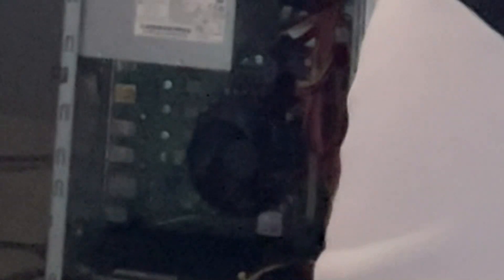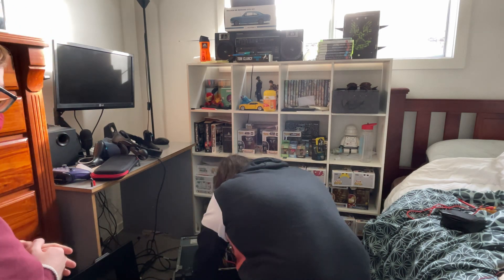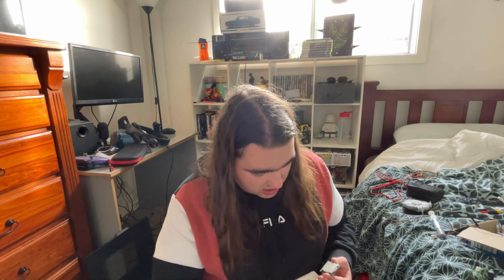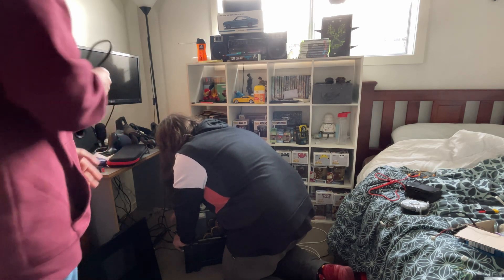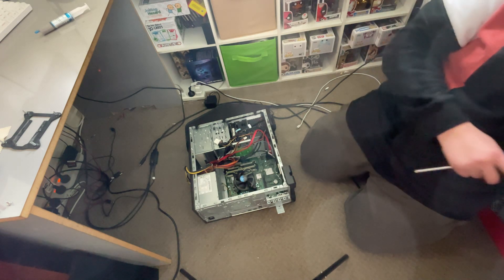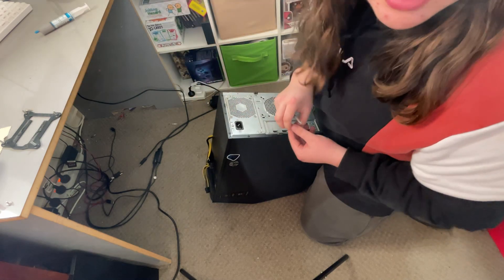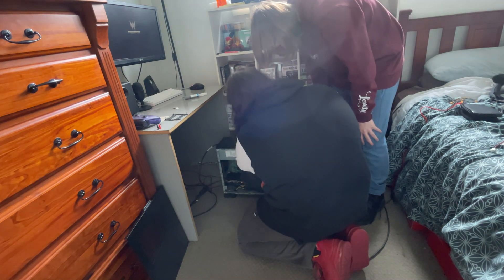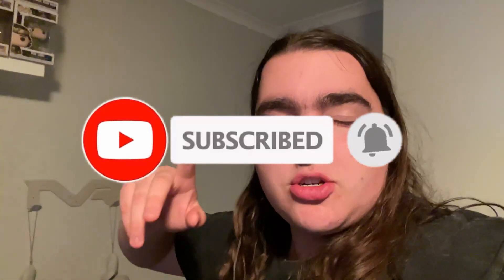I fixed my friends computer!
in this video, i got to fix my friends pc after it stopped working, i put in his new graphics card last time i was there and it stopped working after that so i came back with some tools and parts to get it up and running and togther we managed to get it running, the computer still has some flaws like a broken fan on gpu and DESPERATELY needs an ssd, but is running a 7th gen core i 7 (7700) and an nvidia rtx 2060, anyway if you enjoy the video, please like and subscribe :D